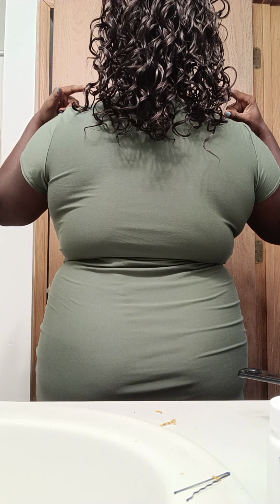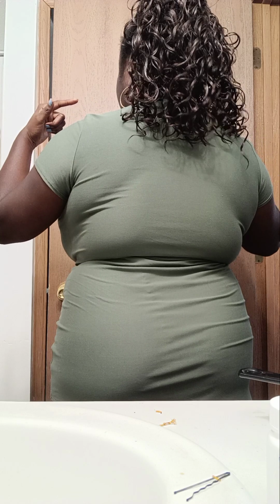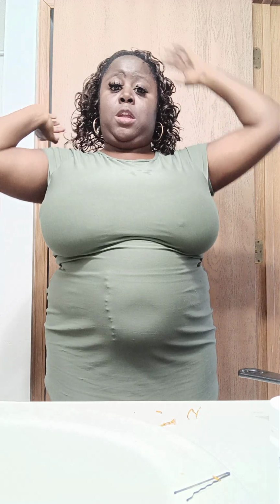curly in Stallman, New video, featuring eco styler gel rosemary mint oil,